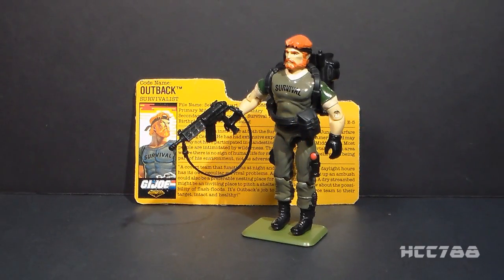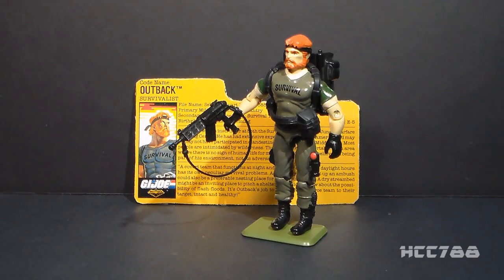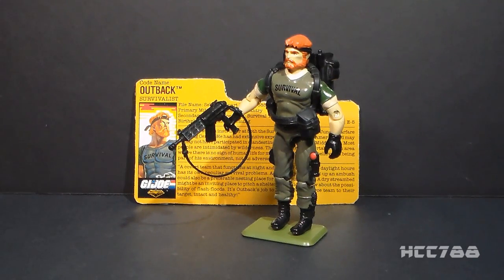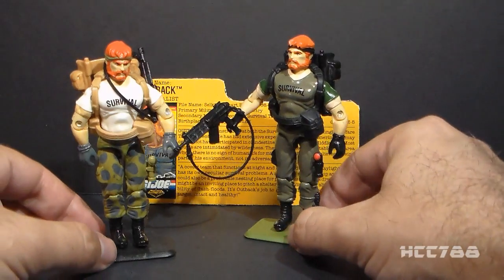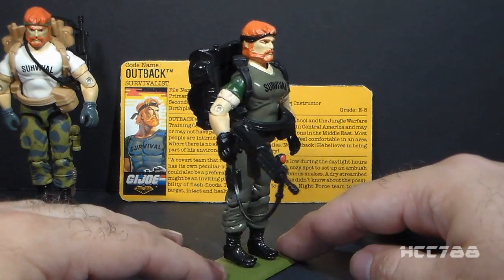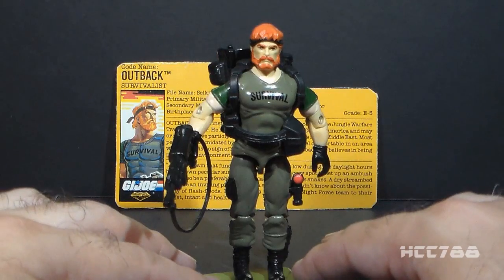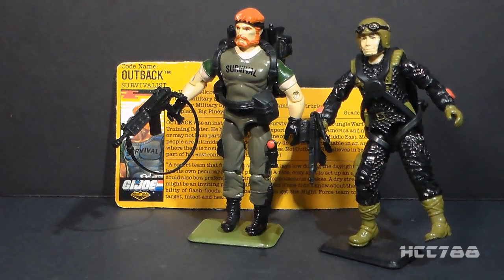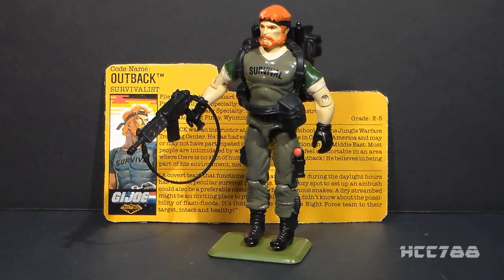HCC788 quick shot! NIGHT FORCE OUTBACK! - Vintage G.I. Joe toy!